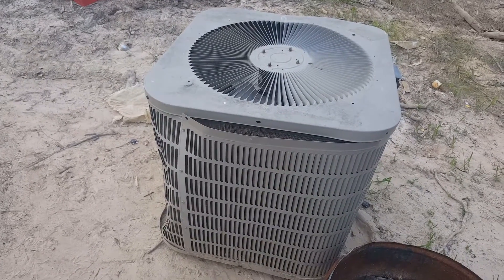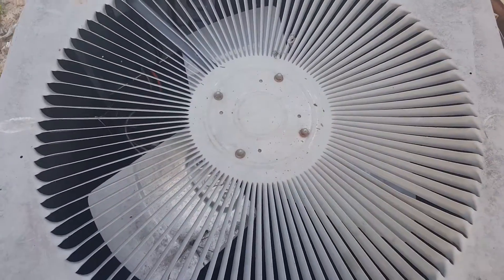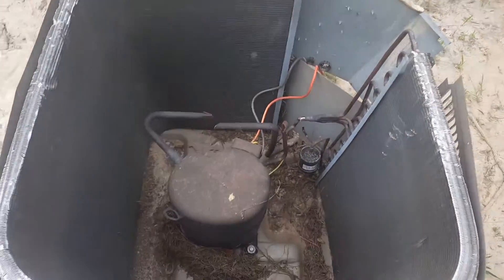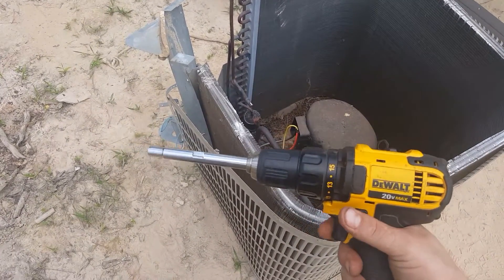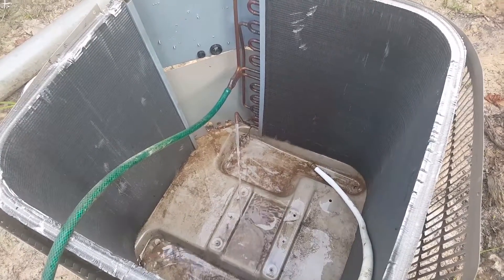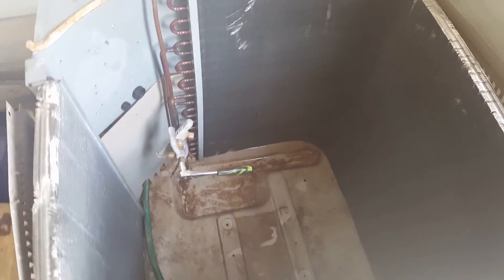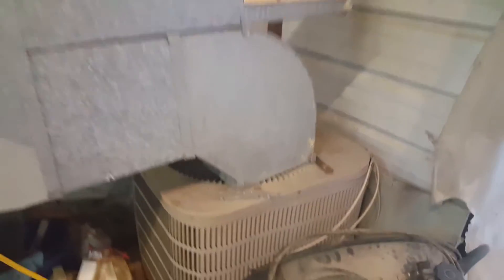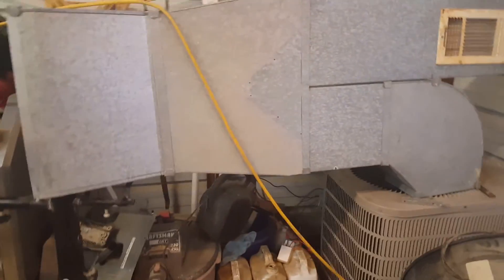Geothermal Solar Air Conditioning part 4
Homemade geothermal Air conditioner 18 x 25 shop